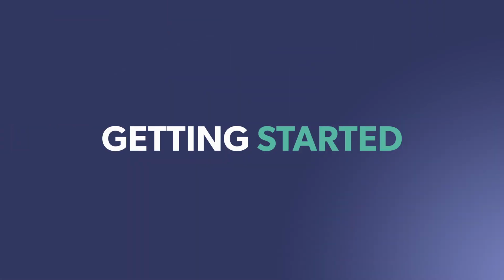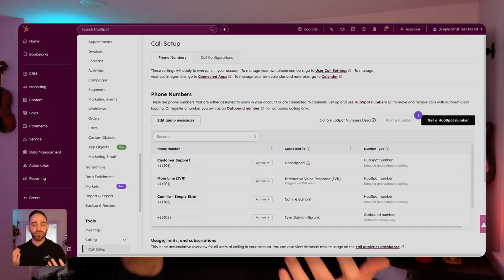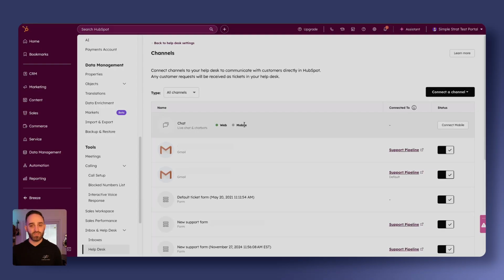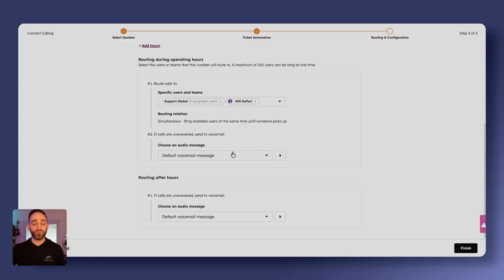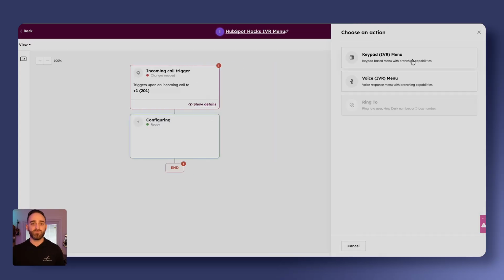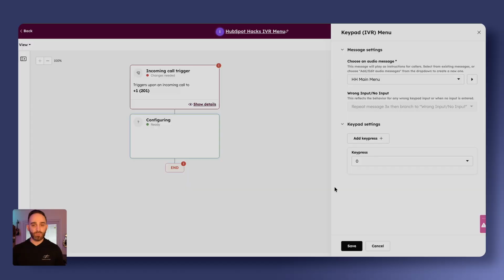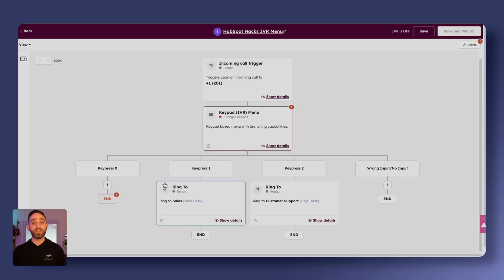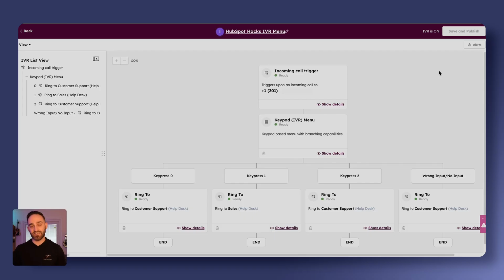A Smarter Way to Handle Sales & Support Calls in HubSpot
Your HubSpot call routing is either saving your team time or costing them time. Here's how to tell.

If your sales and support calls feel messy, slow, or misrouted, your phone setup is probably the problem — not your team.

In this HubSpot Hacks video, Will walks through how to build a clean, scalable call routing system in HubSpot, so every caller reaches the right team without confusion or missed calls.

Key takeaways:
• How to set up phone menus that route sales and support calls correctly
• When to use keypad menus vs. direct routing
• How to structure call flows that actually work as your team grows

00:00 Introduction
00:26 Setting Up Interactive Voice Response in HubSpot
00:56 HubSpot Phone Number Setup
02:28 Connect Phone Numbers to Help Desk in HubSpot
04:14 Building Interactive Voice Response Workflows in HubSpot
08:14 HubSpot Interactive Voice Response in Action